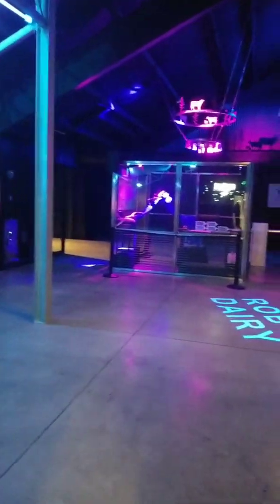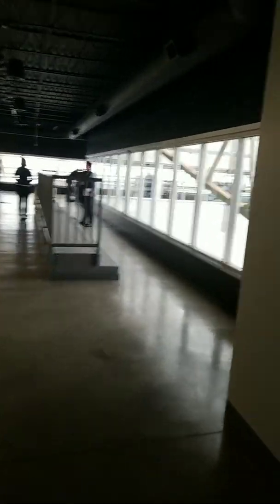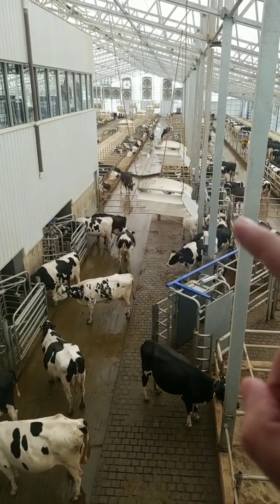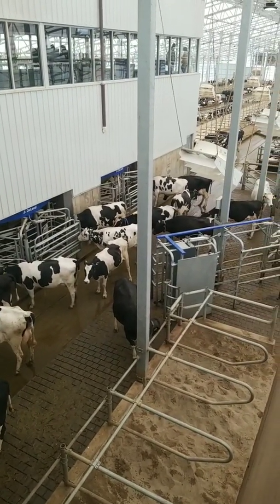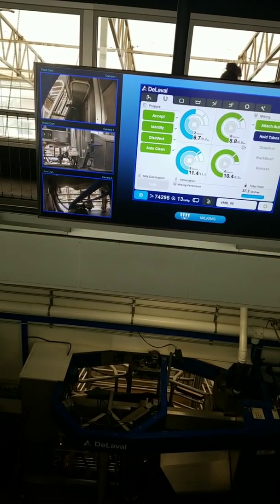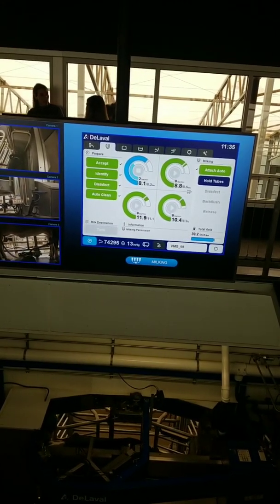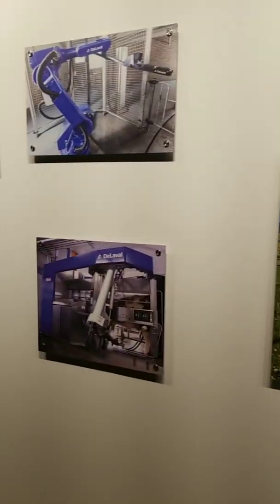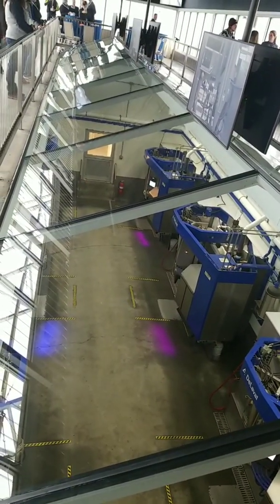Fair Oaks Farms Visitor Centre in 12 DeLaval robot barn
View of Fair Oaks Farms barn from above in visitor centre. See their presentation of how robotics work to the public